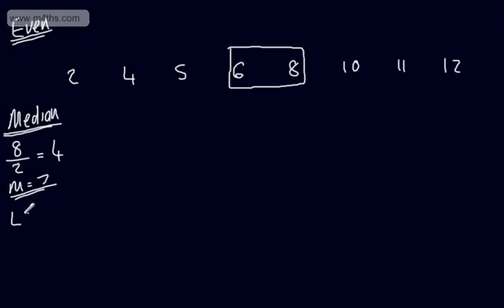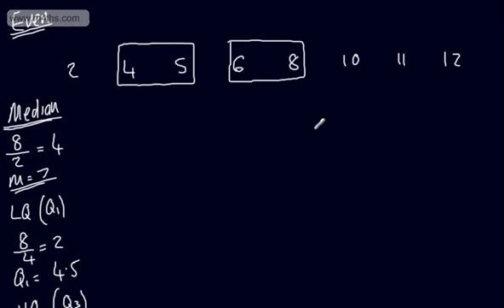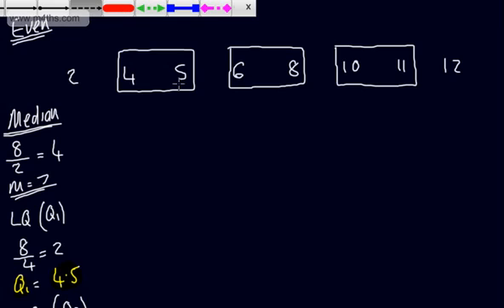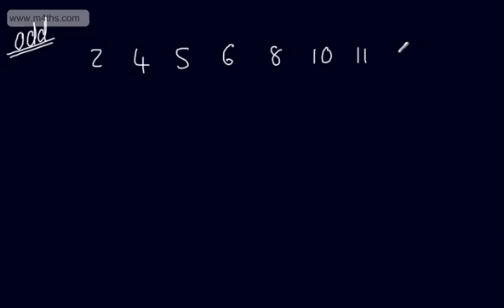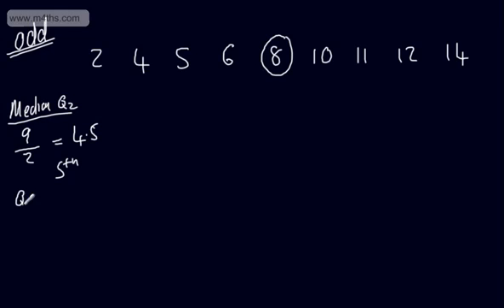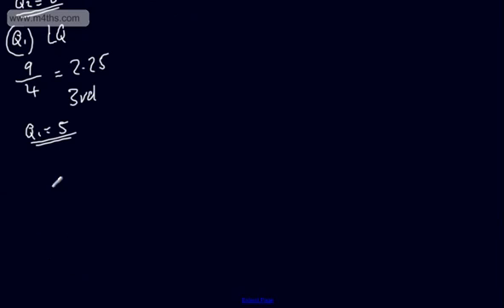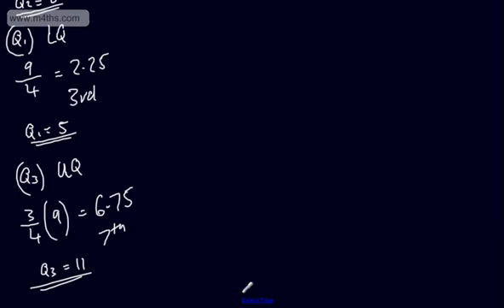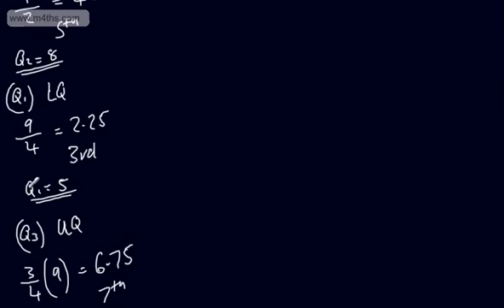Median and Quartiles from Discrete Data 1 Approach